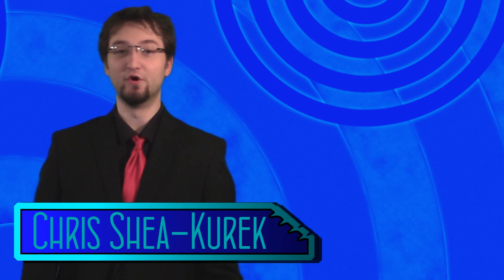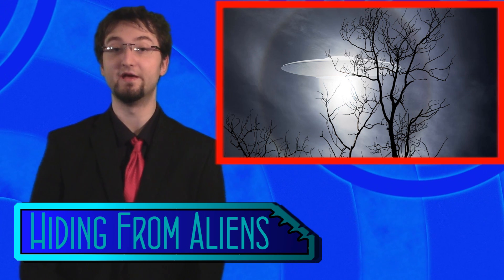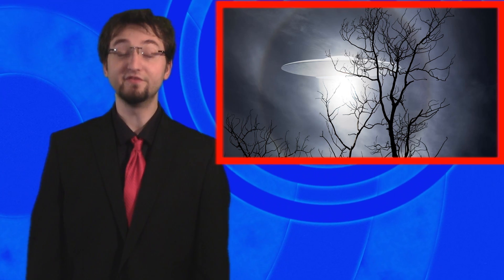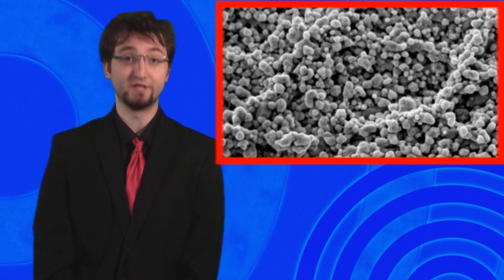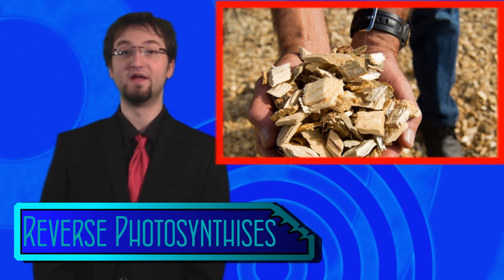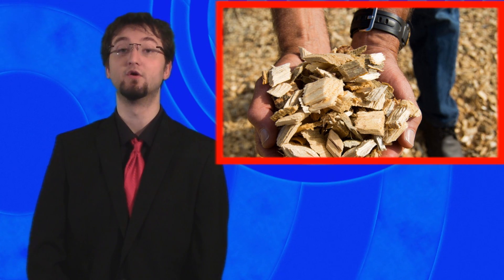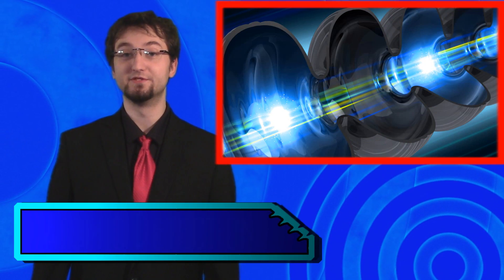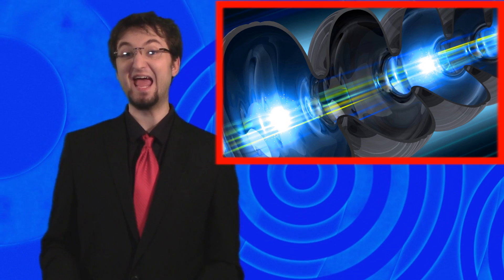Sci-Five Weekly - Self Cleaning Laundry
Sources:
No More Laundry? These Textiles Clean Themselves With Sunlight

Scientists Offer Plan To Hide Earth From Advanced Space Aliens

World's most powerful X-ray laser will get 10,000 times brighter